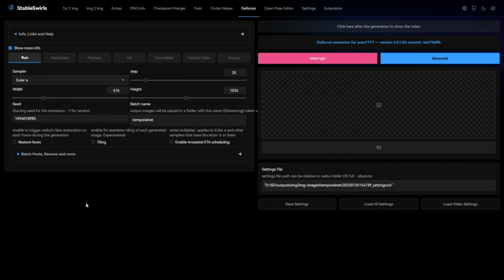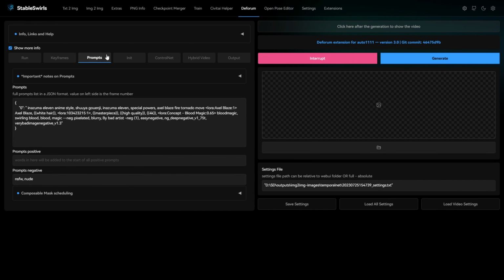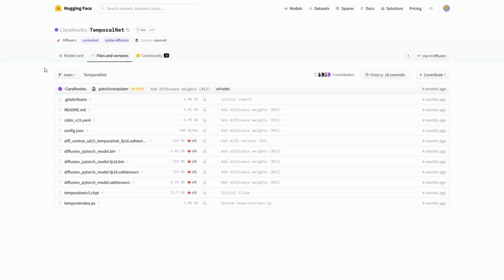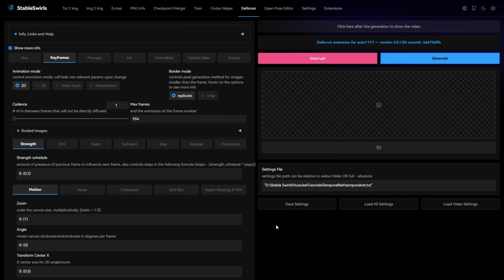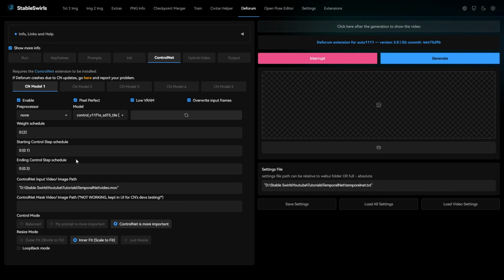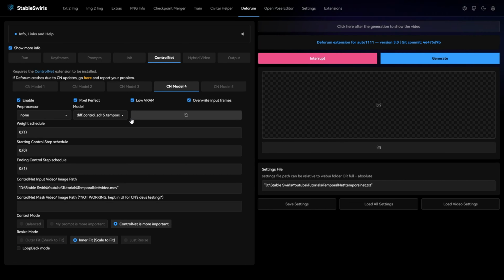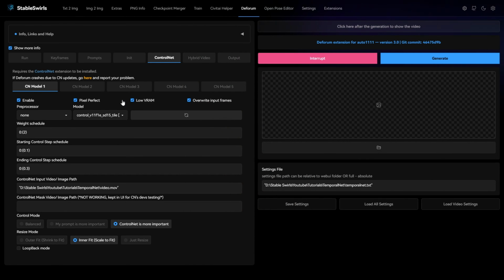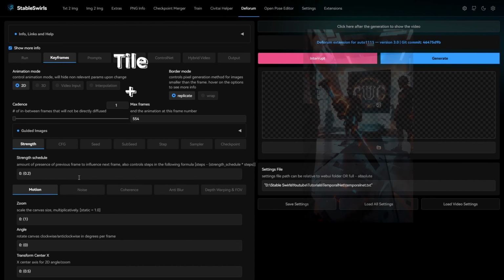TemporalNet For Consistency - Stable Diffusion Deforum Tutorial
In this video I share another crazy controlNet model you can use to get extremely consistent results in stable diffusion deforum